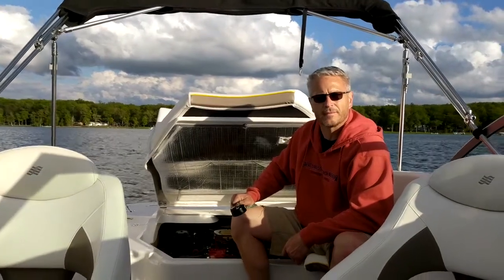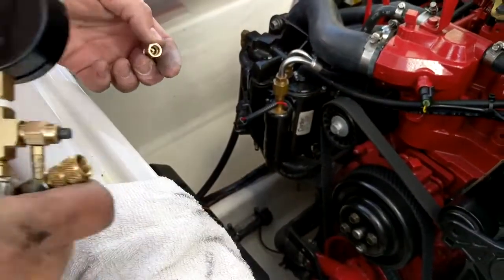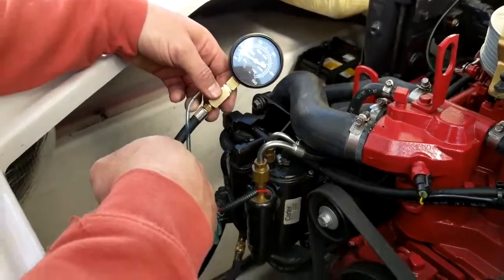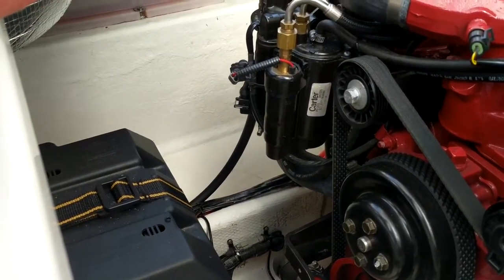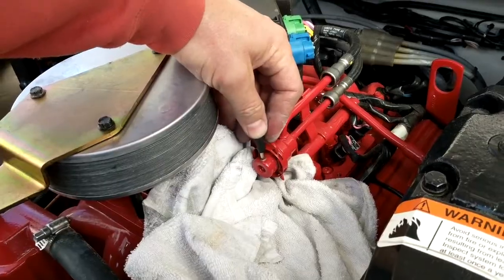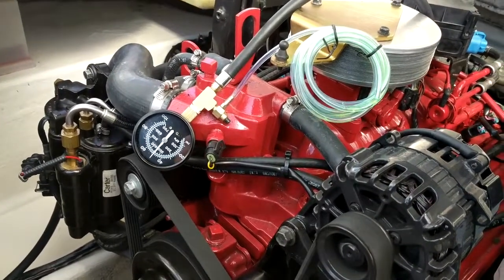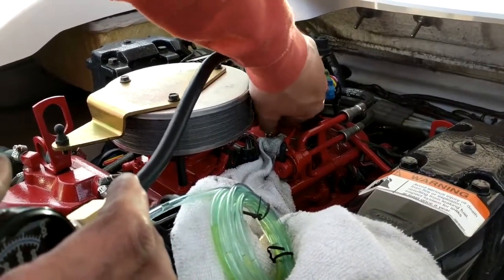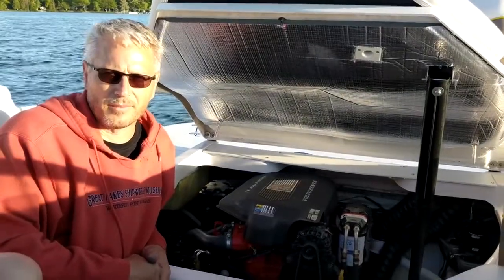Pressure Testing The Volvo Penta Fuel Pump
How to pressure test your Volvo Penta Fuel Pump, taught by Troy Brya from ManCaveMechanic LLC

Vehicle featured in this Video: 2004 Four Winns Fuel Pump